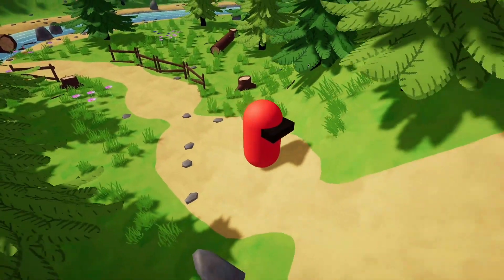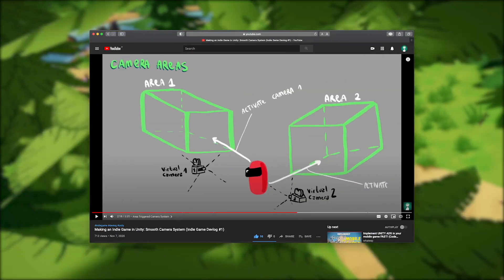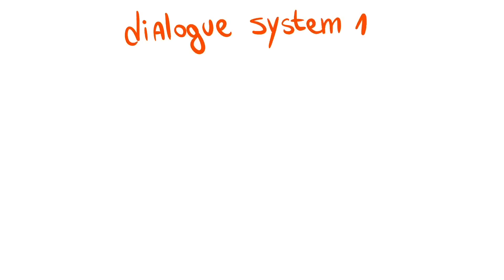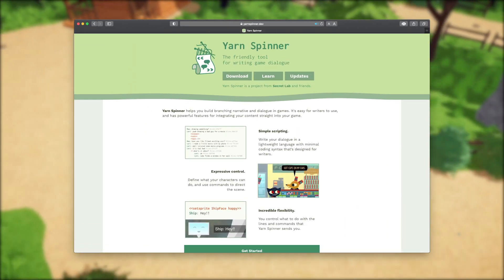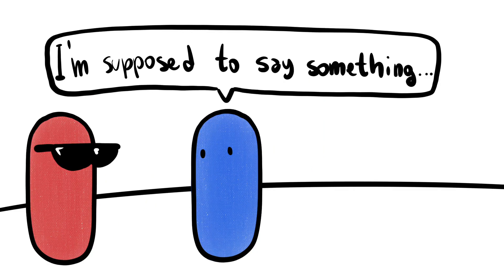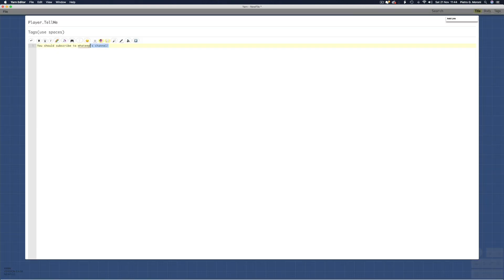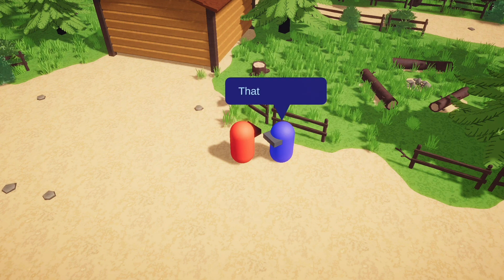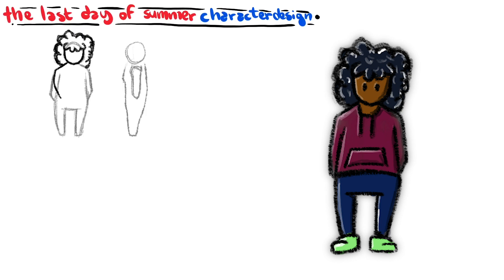Setting up a Dialogue System in Unity (Indie Game Devlog #2)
In today's episode of The Last Day of Summer's devlog, we'll be setting up a dynamic dialogue system using Yarn Spinner.

Yarn Spinner is an amazing tool developed by Secret Labs for their great game "A Night in the Woods".

Video Timestamps:
0:00 Intro
0:24 Recap
0:45 The Dialogue System
1:14 Yarn Spinner
1:44 Yarn Spinner Demo
2:48 The Next Step (Character Design)
3:24 Outro